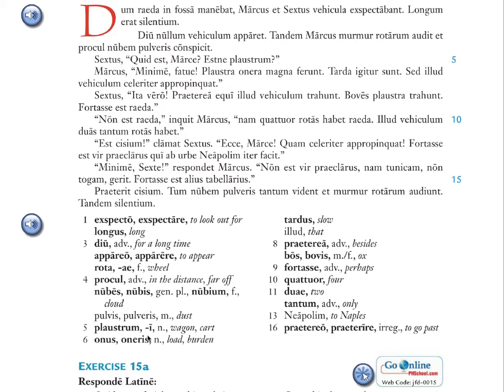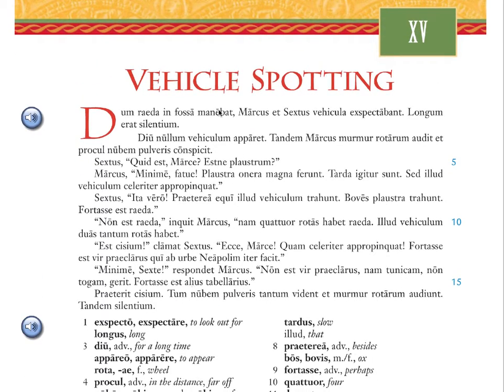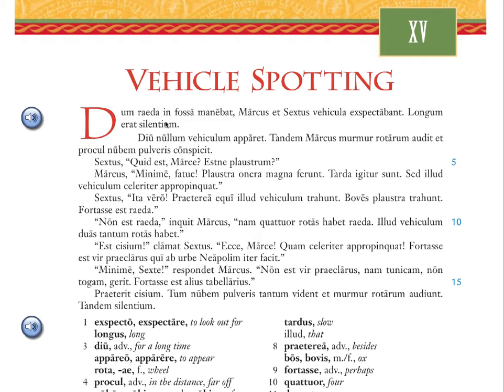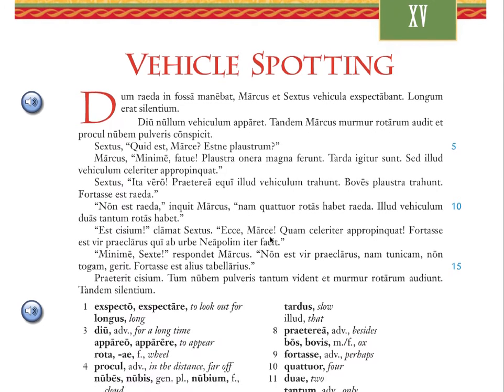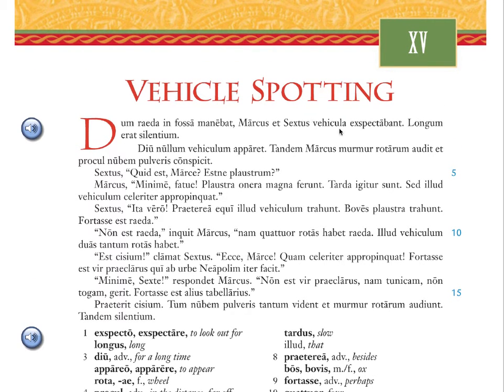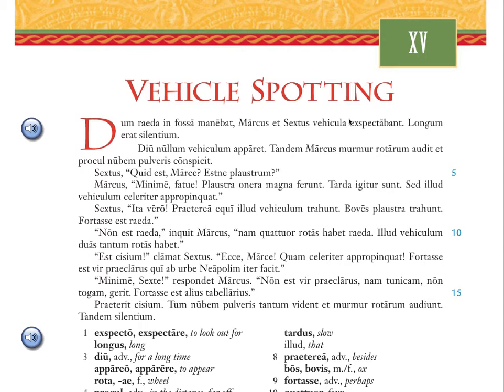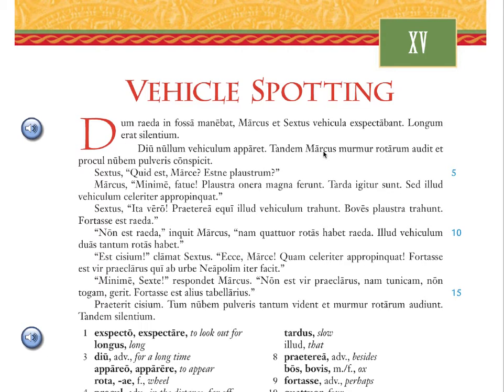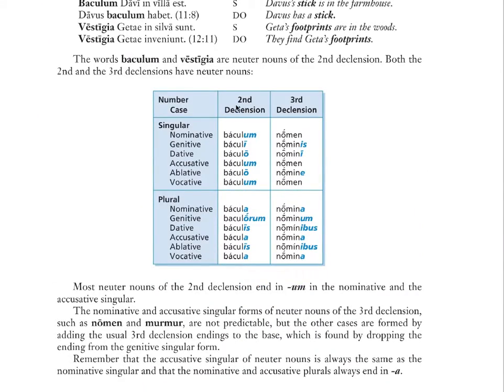Ecce Romani 15 Overview